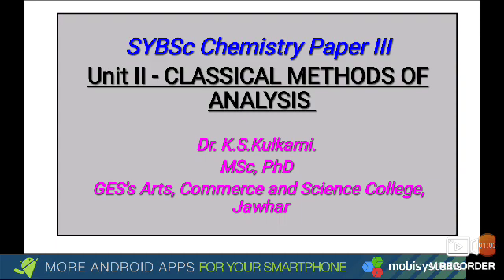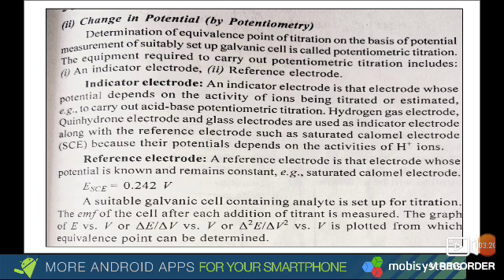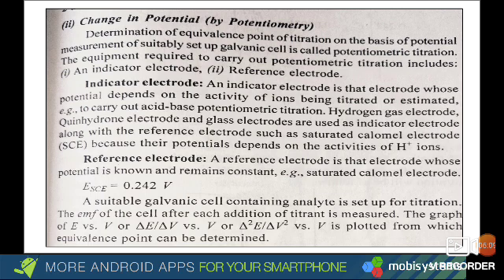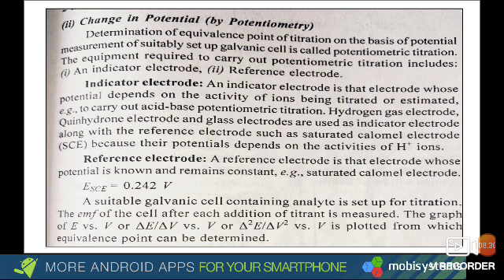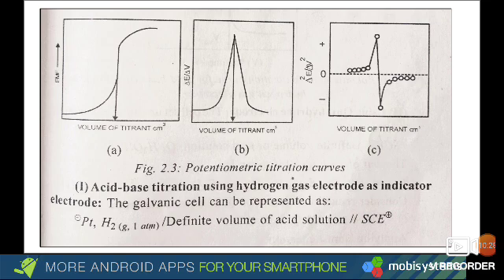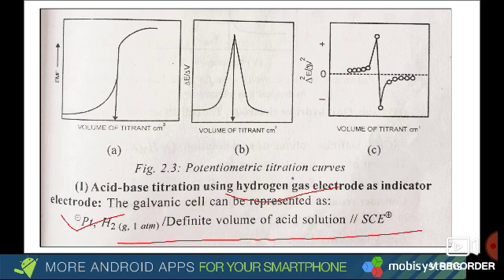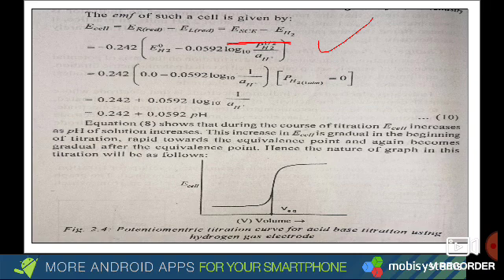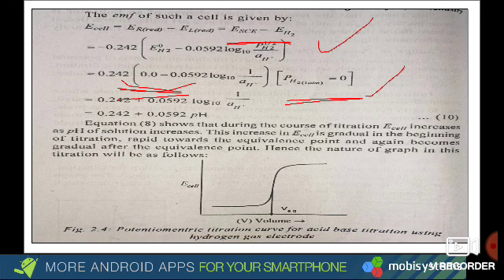SYBSc Chemistry Paper III - Dr. K.S.Kulkarni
Unit II - Classical Methods of Analysis (Potentiometric Titrations)